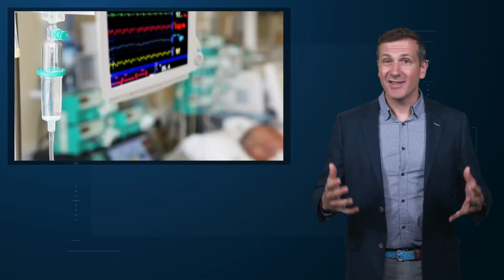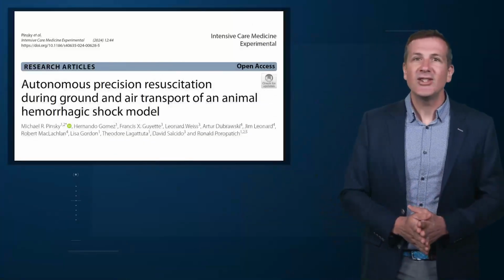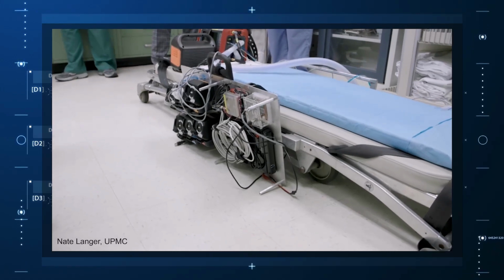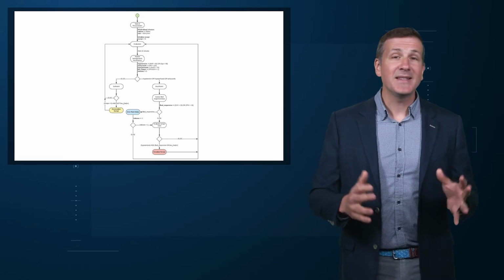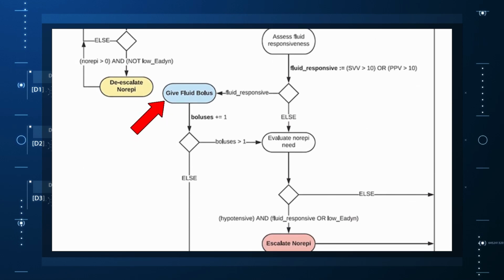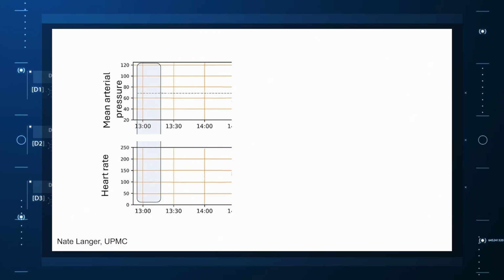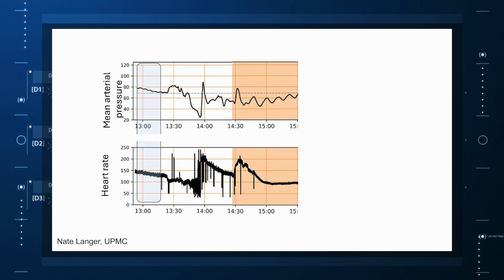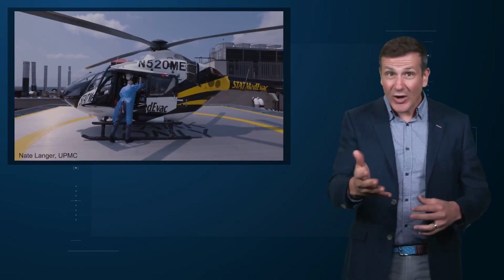In the Future, a Robot Intensivist May Save Your Life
Dr Wilson comments on a unique closed-loop system that can resuscitate and stabilize trauma patients during transport to a higher level of care.

--TRANSCRIPT--
Welcome to Impact Factor, your weekly dose of commentary on a new medical study. I'm Dr F. Perry Wilson of the Yale School of Medicine.

They call it the "golden hour": 60 minutes, give or take, when the chance to save the life of a trauma victim is at its greatest. If the patient can be resuscitated and stabilized in that time window, they stand a good chance of surviving. If not, well, they don't.

But resuscitation is complicated. It requires blood products, fluids, vasopressors — all given in precise doses in response to rapidly changing hemodynamics. To do it right takes specialized training, advanced life support (ALS). If the patient is in a remote area or an area without ALS-certified emergency medical services, or is far from the nearest trauma center, that golden hour is lost. And the patient may be as well.
But we live in the future. We have robots in factories, self-driving cars, autonomous drones. Why not an autonomous trauma doctor? If you are in a life-threatening accident, would you want to be treated… by a robot?

Enter "resuscitation based on functional hemodynamic monitoring," or "ReFit," introduced in this article appearing in the journal Intensive Care Medicine Experimental.

The idea behind ReFit is straightforward. Resuscitation after trauma should be based on hitting key hemodynamic targets using the tools we have available in the field: blood, fluids, pressors. The researchers wanted to develop a closed-loop system, something that could be used by minimally trained personnel. The input to the system? Hemodynamic data, provided through a single measurement device, an arterial catheter. The output: blood, fluids, and pressors, delivered intravenously.

The body (a prototype) of the system looks like this. You can see various pumps labeled with various fluids, electronic controllers, and so forth.

photo of Body of the ReFit system
If that’s the body, then this is the brain – a ruggedized laptop interpreting a readout of that arterial catheter.

photo of Brains of the ReFit system
If that's the brain, then the ReFit algorithm is the mind. The algorithm does its best to leverage all the data it can, so I want to walk through it in a bit of detail.

photo of The ReFit body
First, check to see whether the patient is stable, defined as a heart rate 110 beats/min and a mean arterial pressure  60 mm Hg. If not, you're off to the races, starting with a bolus of whole blood.

Next, the algorithm gets really interesting. If the patient is still unstable, the computer assesses fluid responsiveness by giving a test dose of fluid and measuring the pulse pressure variation. Greater pulse pressure variation means more fluid responsiveness and the algorithm gives more fluid. Less pulse pressure variation leads the algorithm to uptitrate pressors — in this case, norepinephrine.

This cycle of evaluation and response keeps repeating. The computer titrates fluids and pressors up and down entirely on its own, in theory freeing the human team members to do other things, like getting the patient to a trauma center for definitive care.

So, how do you test whether something like this works? Clearly, you don't want the trial run of a system like this to be used on a real human suffering from a real traumatic injury.

Once again, we have animals to thank for research advances — in this case, pigs. Fifteen pigs are described in the study. To simulate a severe, hemorrhagic trauma, they were anesthetized and the liver was lacerated. They were then observed passively until the mean arterial pressure had dropped to below 40 mm Hg.

This is a pretty severe injury. Three unfortunate animals served as controls, two of which died within the 3-hour time window of the study. Eight animals were plugged into the ReFit system.

For a window into what happens during this process, let's take a look at the mean arterial pressure and heart rate readouts for one of the animals. You see that the blood pressure starts to fall precipitously after the liver laceration. The heart rate quickly picks up to compensate, raising the mean arterial pressure a bit, but this would be unsustainable with ongoing bleeding.

photo of Patient going into shock
Here, the ReFit system takes over. Autonomously, the system administers two units of blood, followed by fluids, and then norepinephrine or further fluids per the protocol I described earlier.

photo of Patient stabilized
The practical upshot of all of this is stabilization, despite an as-yet untreated liver laceration.